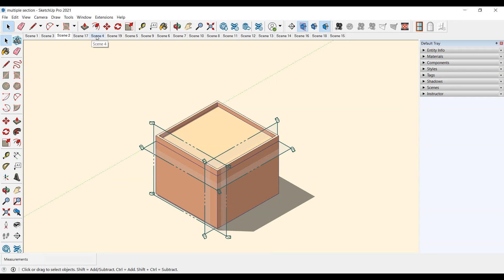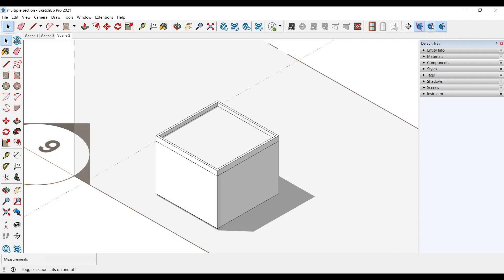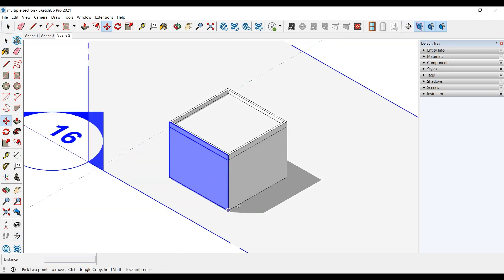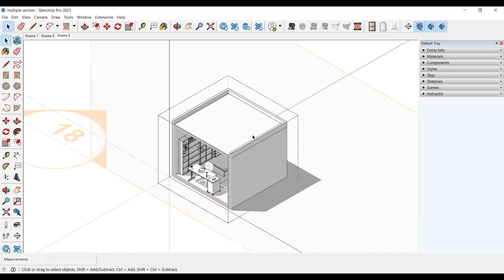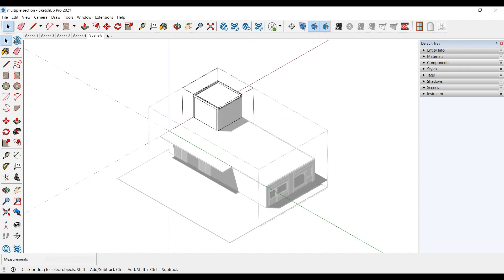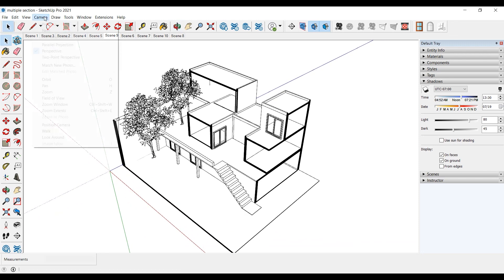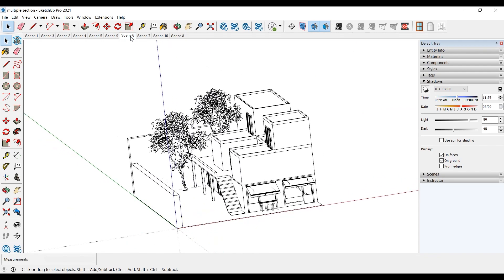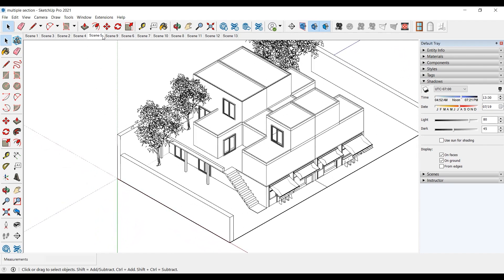How to Create Multiple Sections in SketchUp Tutorial | Section Planes, Perspective Section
In this Sketchup tutorial, we're going to show you how to get sections from a 3d model, in every possible way!

→ Music ♪
Huge thanks to Skaldog for our intro music:

0:00 Intro
0:26  Using Section Toolbar
02:36 Creating Multiple Partitions
06:00 Adjusting Camera Angles
06:08 Creating an Isometric Section
06:15 Creating a Perspective Section
06:26 Creating a Top View Section
07:27  Outro